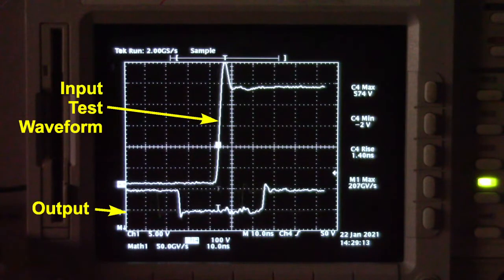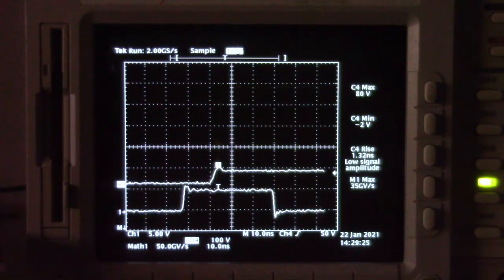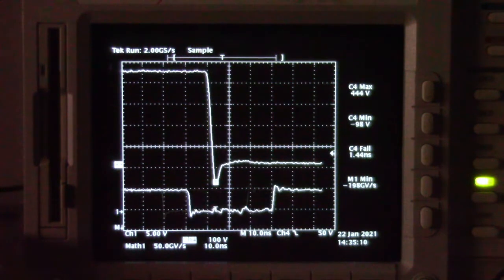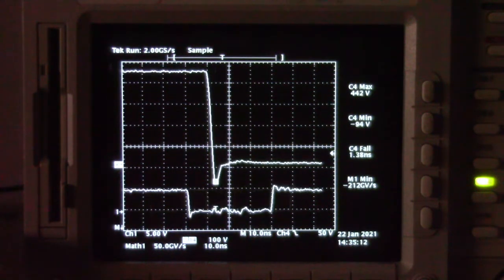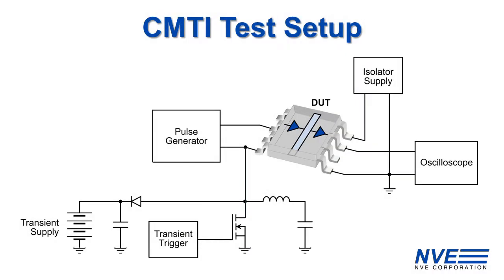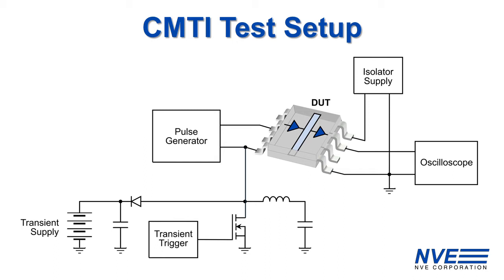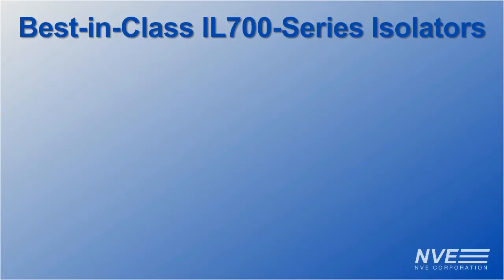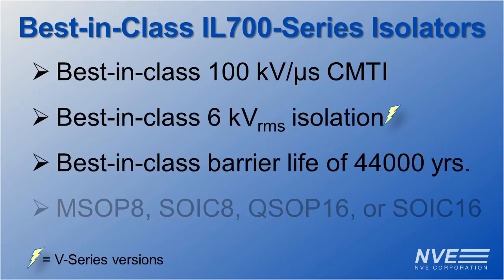Best-in-Class CMTI with IL700-Series Isolators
A live demonstration of the best-in-class common-mode transient immunity of NVE IL700-Series Isolators. High CMTI means the isolators can support the speed without spurious switching, which is especially important in high-voltage, high-efficiency power conversion.

We show the test method for dynamic CMTI testing and the remarkable 100 kV per microsecond minimum CMTI specification.